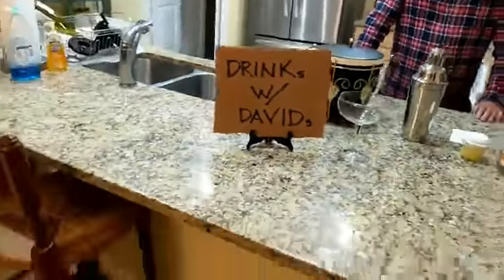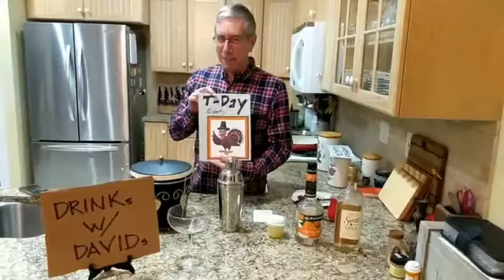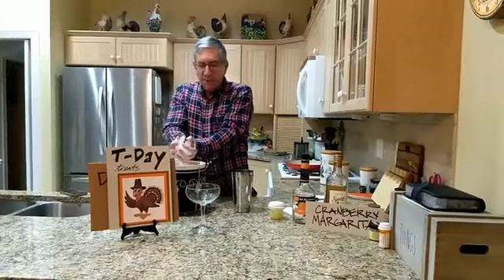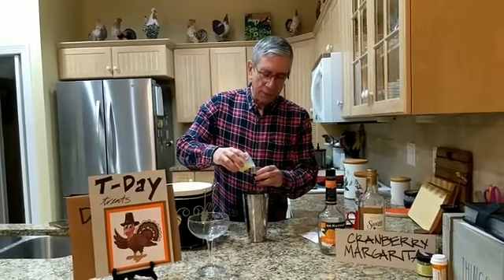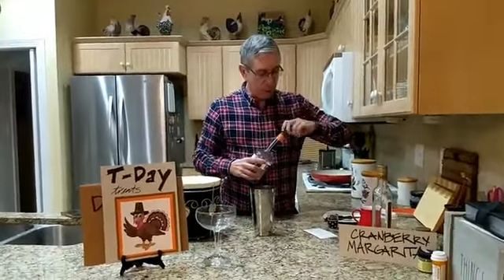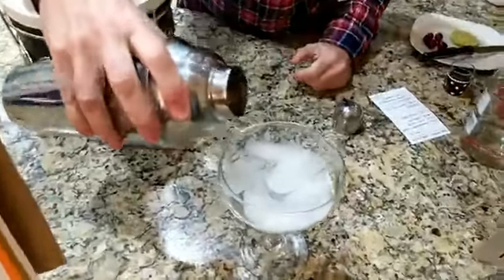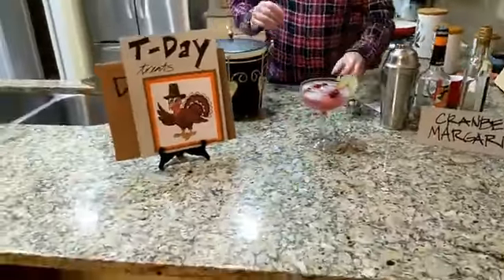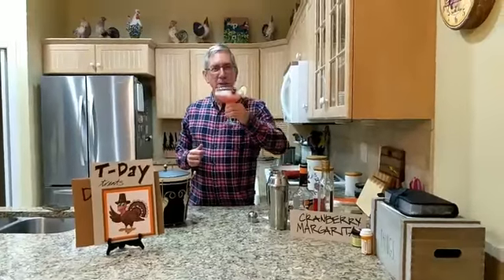DRINKs 2/ DAVIDs 11/24/2020 - Cranberry Margarita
Cranberry Margarita: 3 oz cranberry juice, 1.5 oz lime juice, 1.5 oz tequila, 1 oz triple sec, garnish with lime wheel and three fresh cranberries floating on top